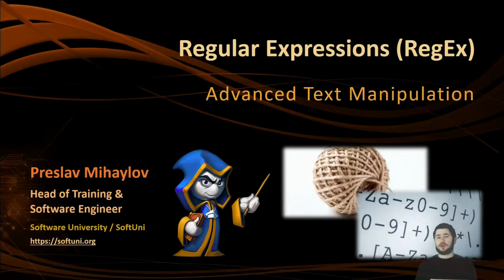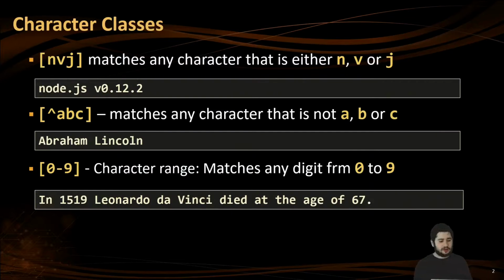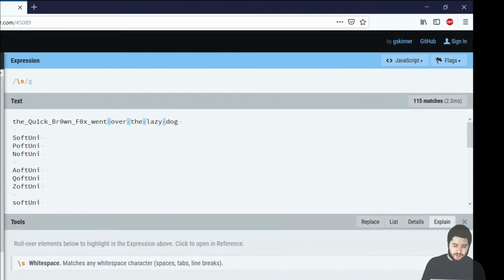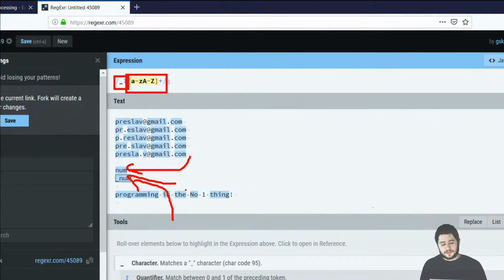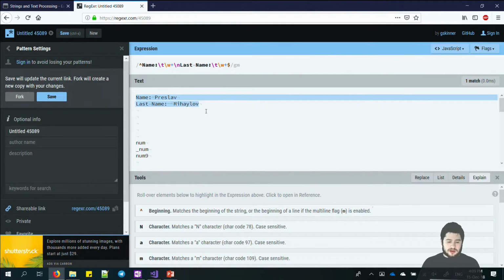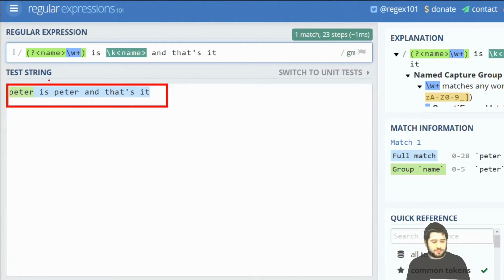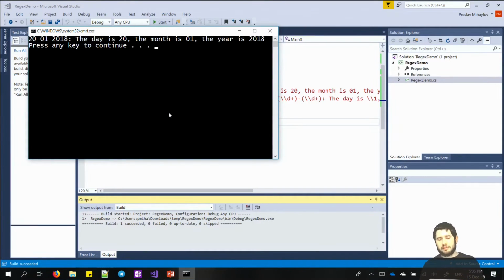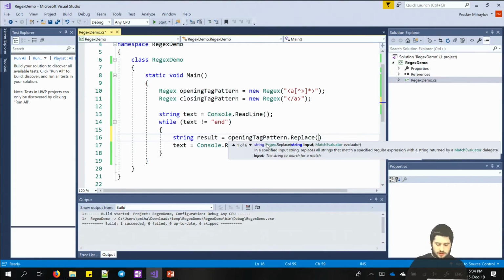Regex - Text Processing with Regular Expressions in C#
In this video we will discuss very useful information for the most commonly used regular expressions (RegEx) in C#.

Speaker: Preslav Mihaylov